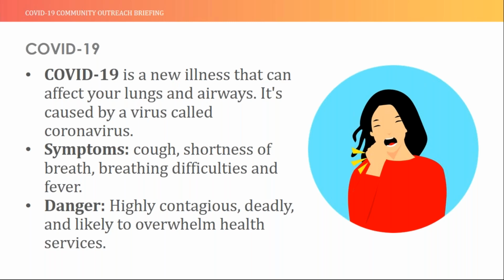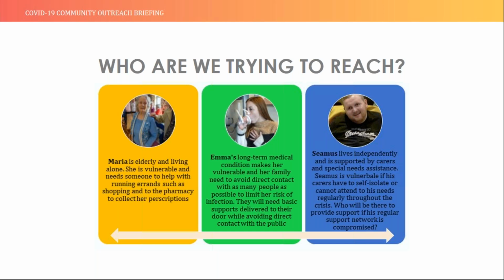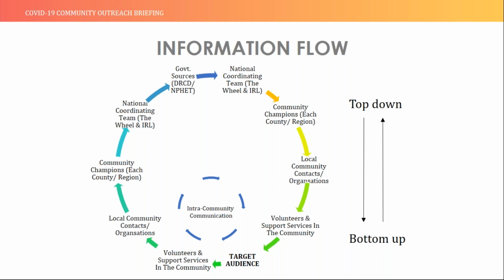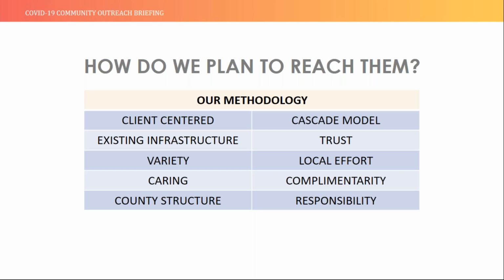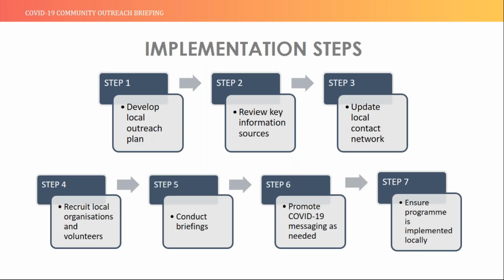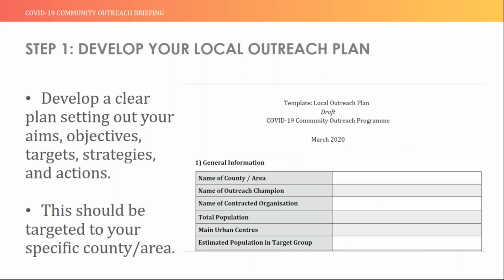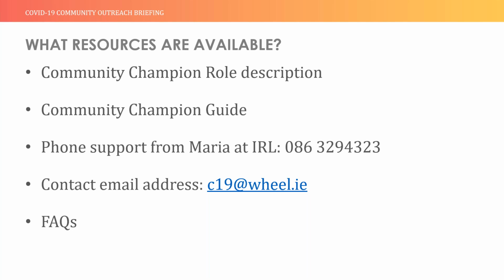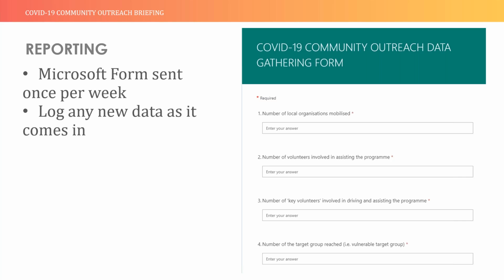COVID 19 Community Outreach CCO Webinar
Guidance for CCO Community Champions.